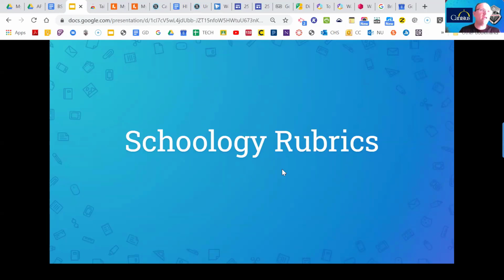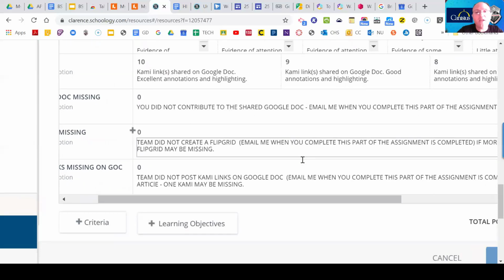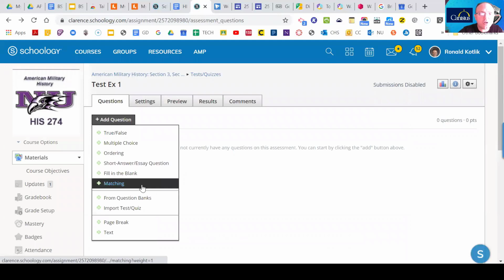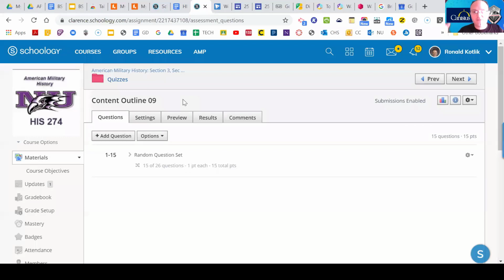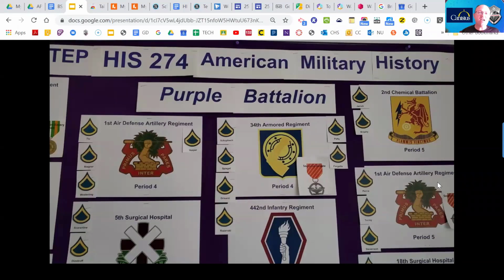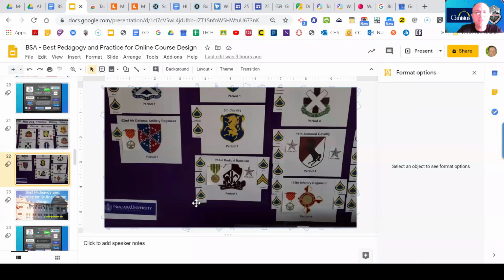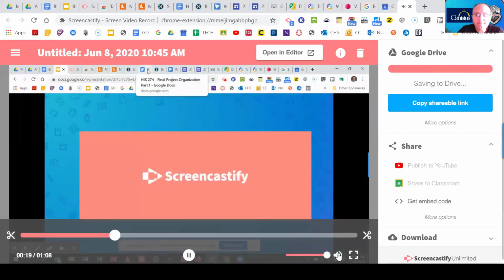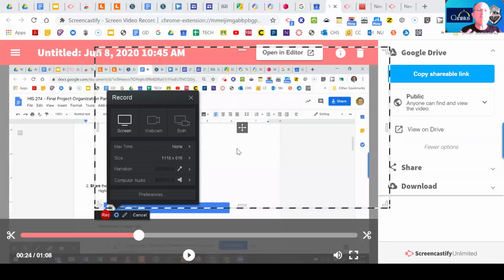CCSD - Best Practices for Assessing in an Online Course